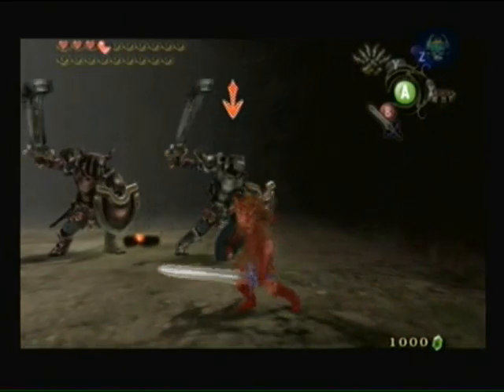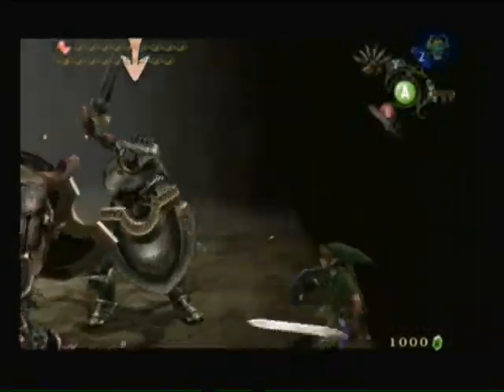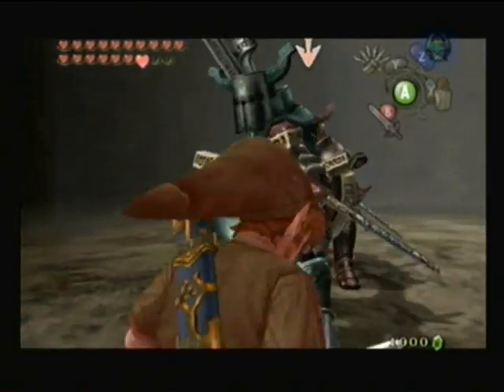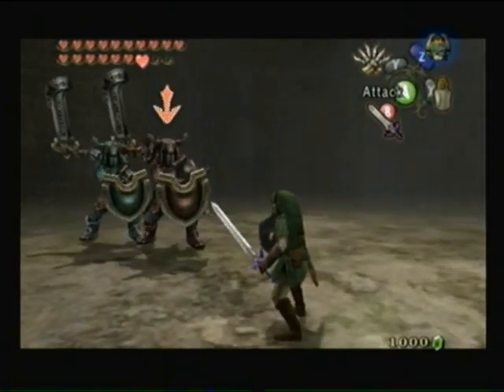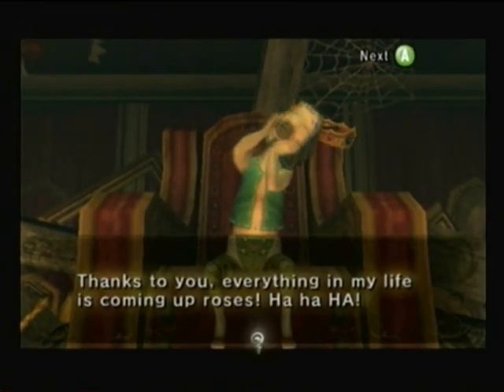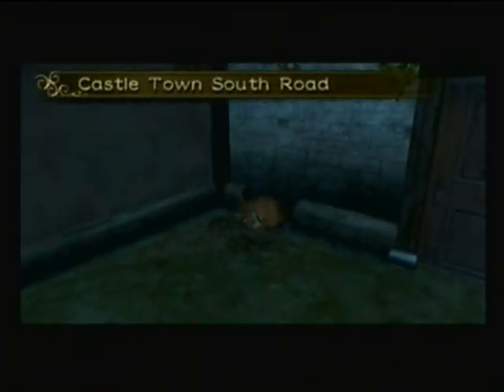The Legend of Zelda: Twilight Princess Walkthrough-part 113-Victory!!!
complete the Cave of Ordeals and turn in all 60 poe souls